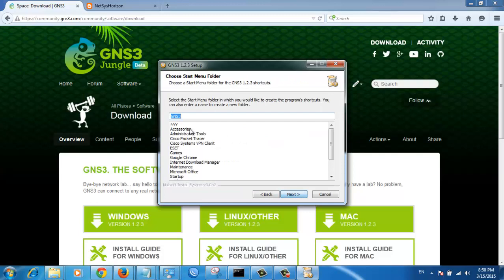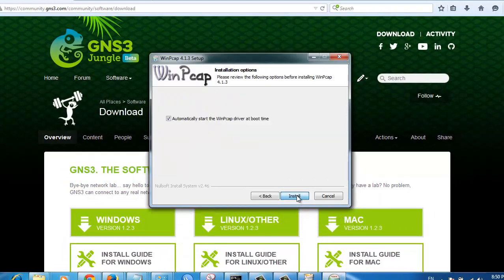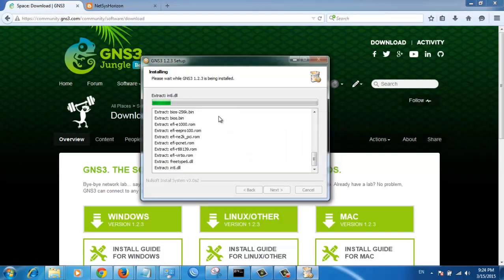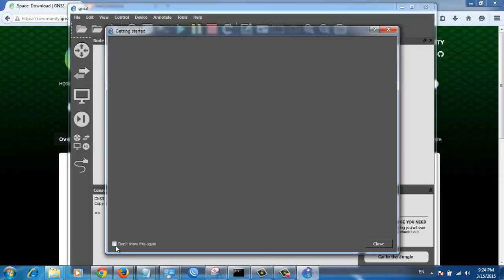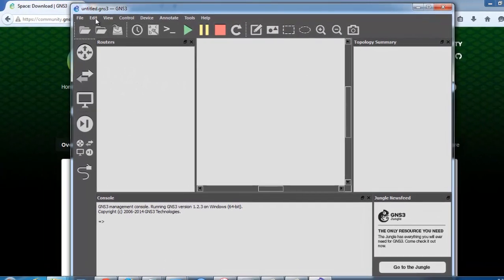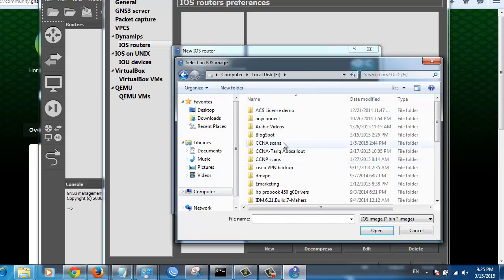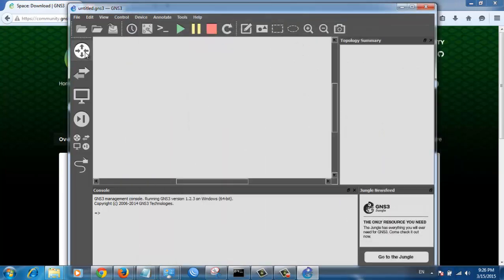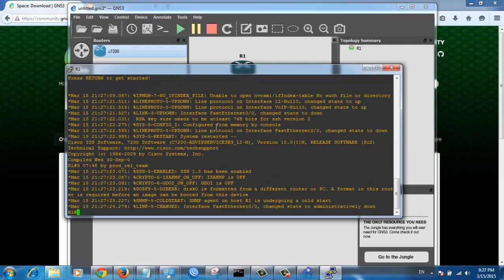How to download and install GNS3 1.2 + adding IOS image to GNS3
This video demonstrate on how to download and install GNS3 -1.2 in addition to adding IOS image to GNS3. To learn how to connect